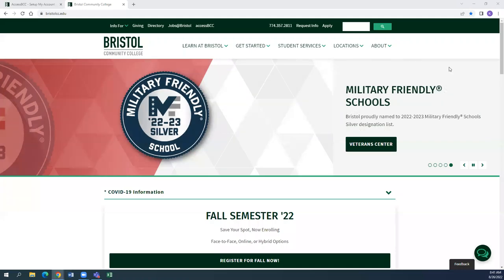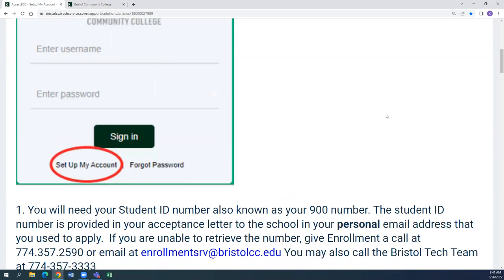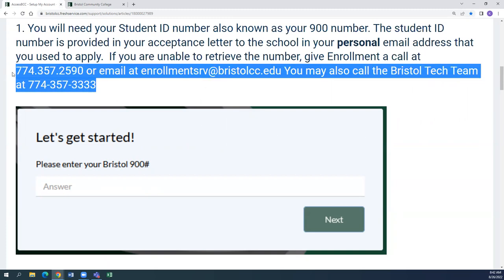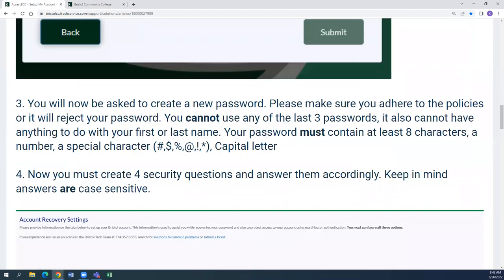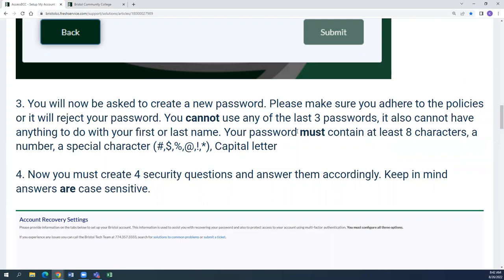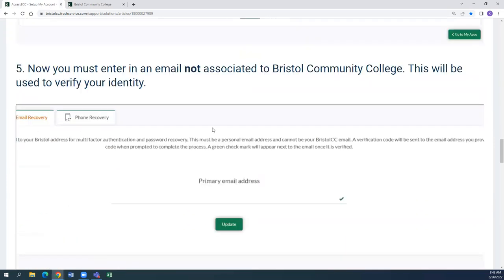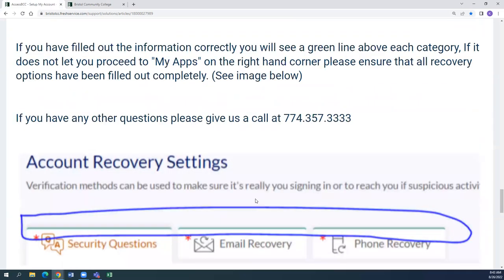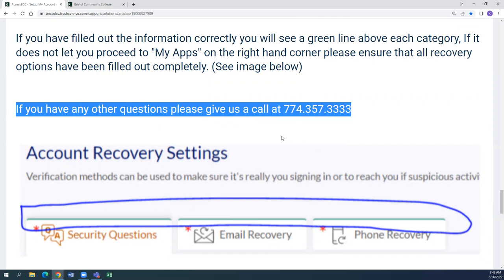Setup AccessBCC Account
Learn how to setup your AccessBCC account in this short tutorial